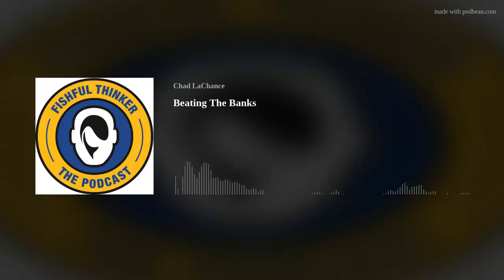Beating The Banks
It's a very common question for us here at FTTV: "Great technique, but can I use it from the bank since I don't have boat?" Well, in a lot of cases yes, and here are our suggestions for maximizing your fun and productivity while beating the banks of your local waters.